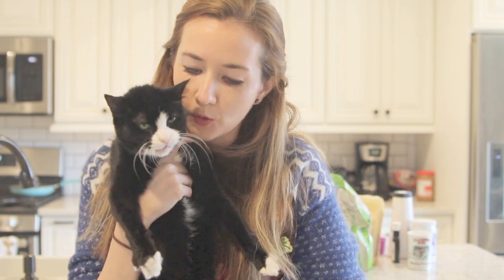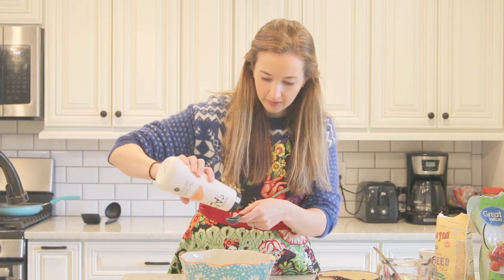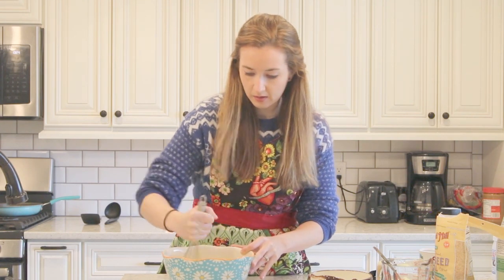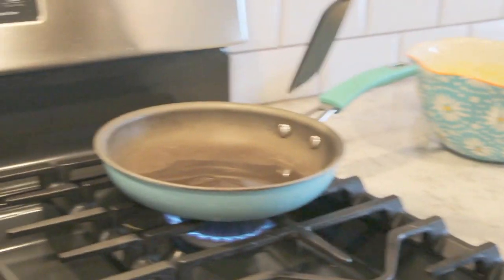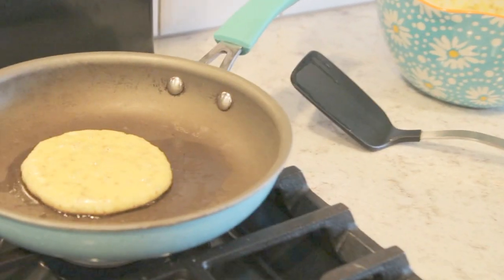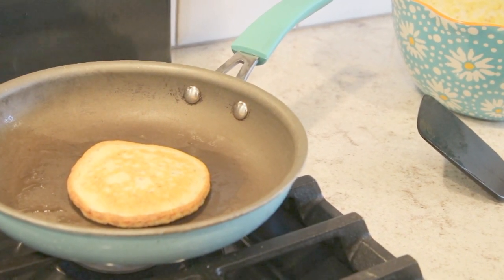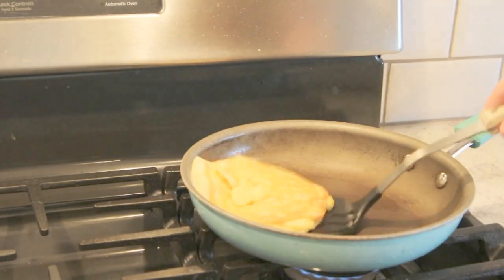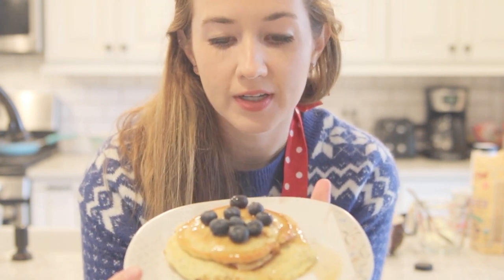Keto Pancakes Recipe and why I did Keto..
Recipe:
Mix all the ingredients in a bowl:
-1.5 cups almond flour
-1.5 tbsp flax meal
-2-3 tbsp stevia powder
-1 tsp baking powder
-5 eggs
1/3 cup unsweetened almond milk
-1/4 cup coconut oil melted
-1 tsp vanilla extract
-1/2 tsp salt

Cook in coconut oil as you would normal pancakes..or use a waffle iron for waffles!